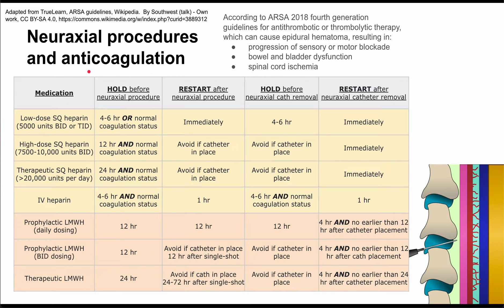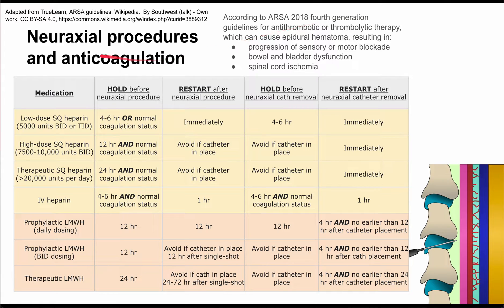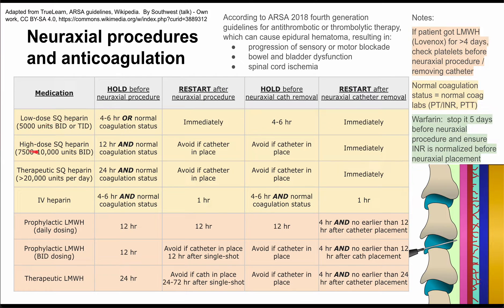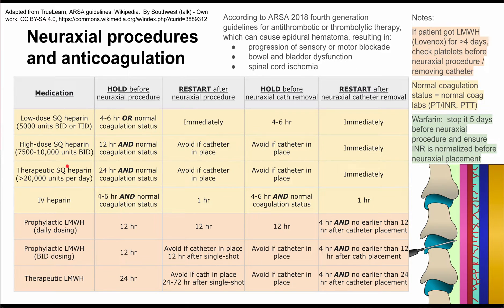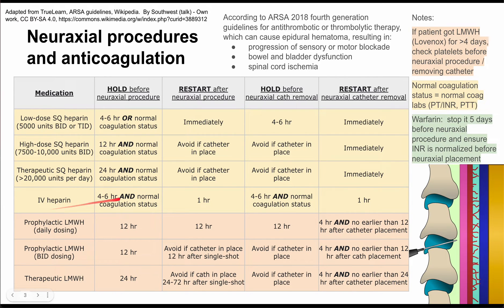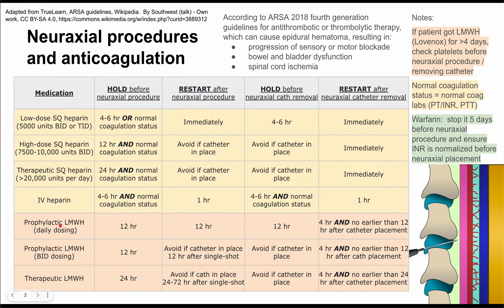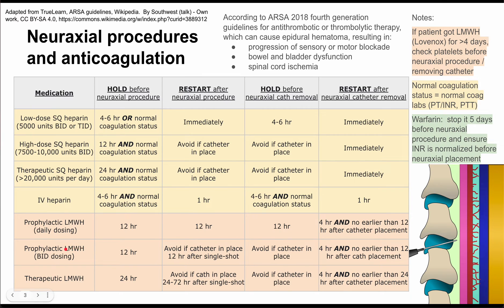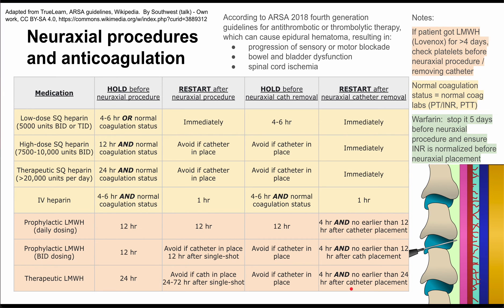Neuraxial procedures and anticoagulation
This is a review of the guidelines for using anticoagulant medications around neuraxial procedures, which include epidurals and spinal anesthesia.

This information is adapted from the ARSA 2018 fourth generation guidelines for antithrombotic or thrombolytic therapy, Wikipedia, and TrueLearn.

ADDITIONAL TAGS:
According to ARSA 2018 fourth generation guidelines for antithrombotic or thrombolytic therapy, which can cause epidural hematoma, resulting in:
progression of sensory or motor blockade
bowel and bladder dysfunction
spinal cord ischemia
Notes:
If patient got LMWH (Lovenox) for over 4 days, check platelets before neuraxial procedure / removing catheter
Normal coagulation status = normal coag labs (PT/INR, PTT)
Warfarin:  stop it 5 days before neuraxial procedure and ensure INR is normalized before neuraxial placement
 Medication
HOLD before
neuraxial procedure
RESTART after
neuraxial procedure
HOLD before
neuraxial cath removal
RESTART after
neuraxial catheter removal
Low-dose SQ heparin (5000 units BID or TID)
4-6 hr OR normal coagulation status
Immediately
4-6 hr
Immediately
High-dose SQ heparin (7500-10,000 units BID)
12 hr AND normal coagulation status
Avoid if catheter
in place
Avoid if catheter in place
Immediately
Therapeutic SQ heparin (over 20,000 units per day)
24 hr AND normal coagulation status
Avoid if catheter
in place
Immediately
IV heparin
4-6 hr AND normal coagulation status
1 hr
4-6 hr AND normal coagulation status
1 hr
Prophylactic LMWH
 (daily dosing)
12 hr
12 hr
12 hr
4 hr AND no earlier than 12 hr after catheter placement
Prophylactic LMWH
(BID dosing)
12 hr
Avoid if catheter in place 12 hr after single-shot
4 hr AND no earlier than 12 hr after cath placement
Therapeutic LMWH
24 hr
Avoid if cath in place 24-72 hr after single-shot
4 hr AND no earlier than 24 hr after catheter placement